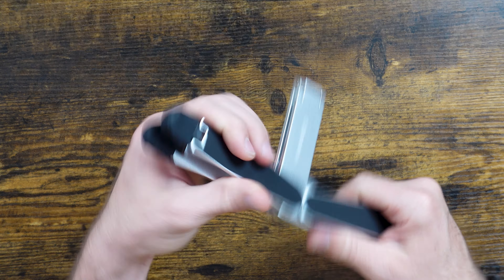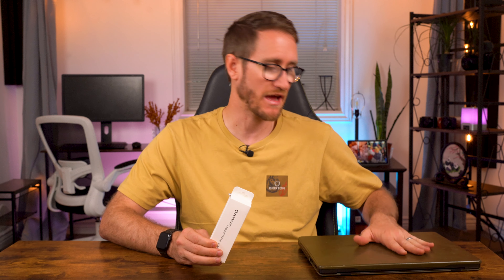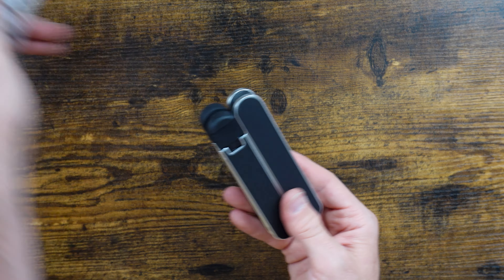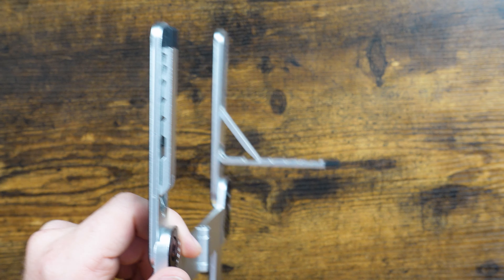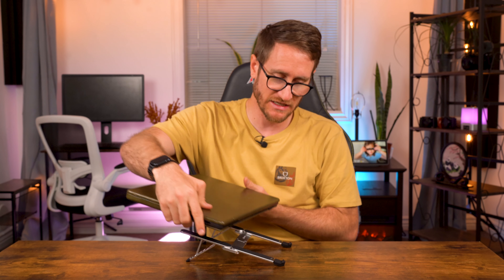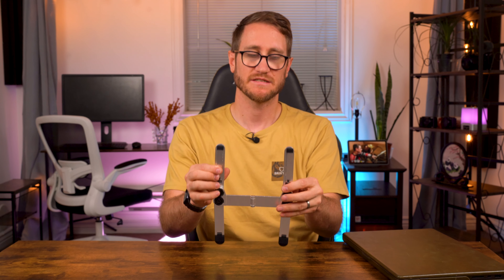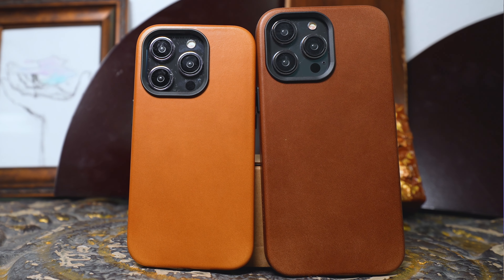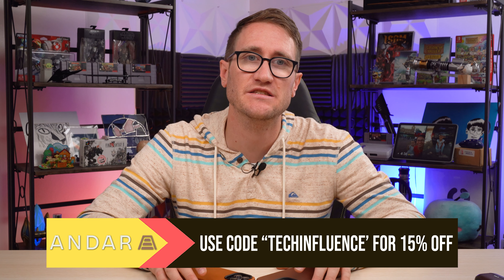ZenRich Foldable Laptop Stand